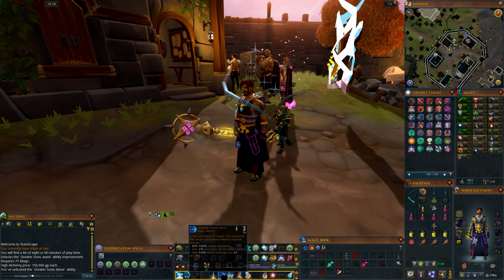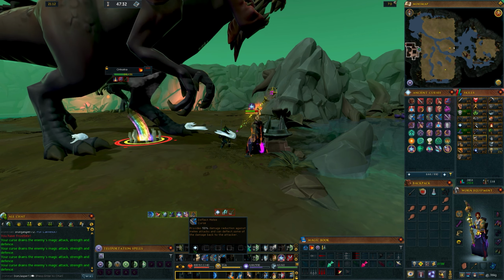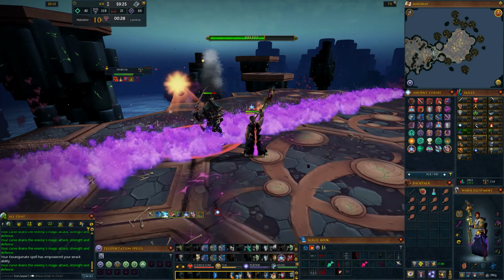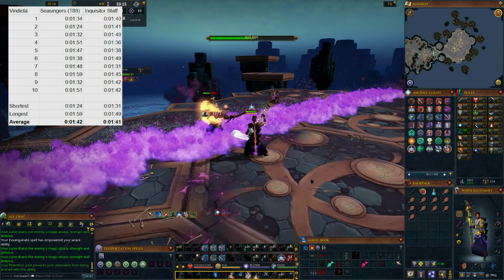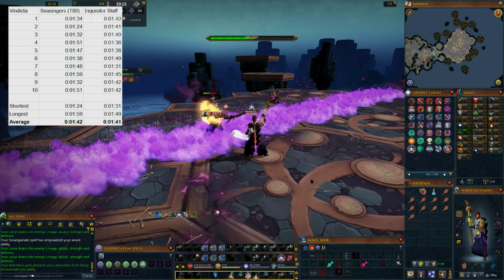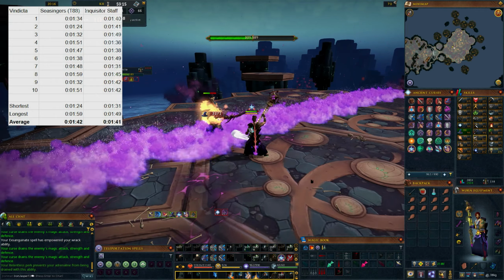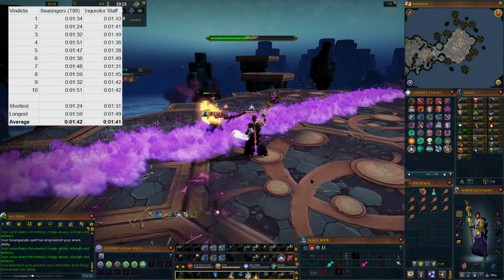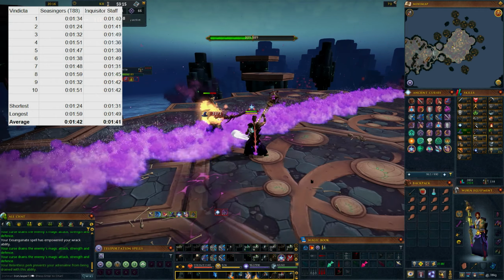Greater Sonic Wave Testing on Bosses | Vs Sonic Wave & G. Concentrated Blast [RS3]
It's time to compare how Greater Sonic Wave does against bosses, in a follow up to my Inquisitor Staff vs G. Conc videos!
0:00 - Intro & Tests Setup
2:33 - Test #1 - Vindicta & Gorvek
3:41 - Test #2 - Helwyr
4:38 - Test #3 - Orikalka (Rex Matriarch)
5:50 - Analysis